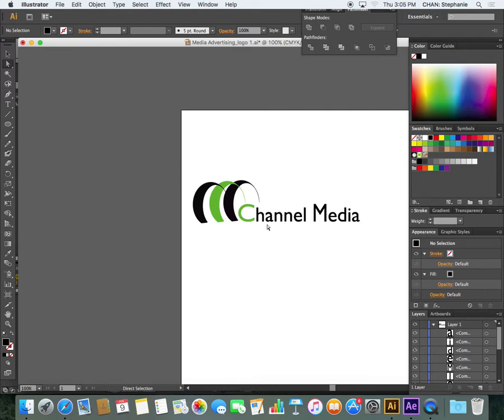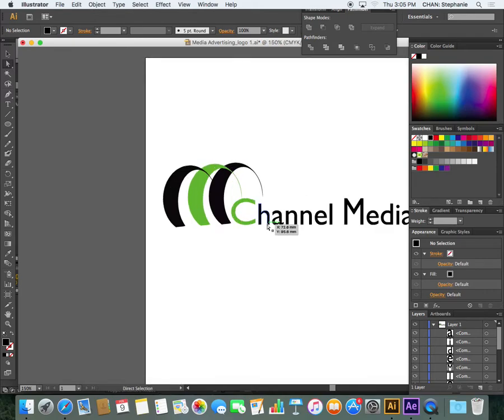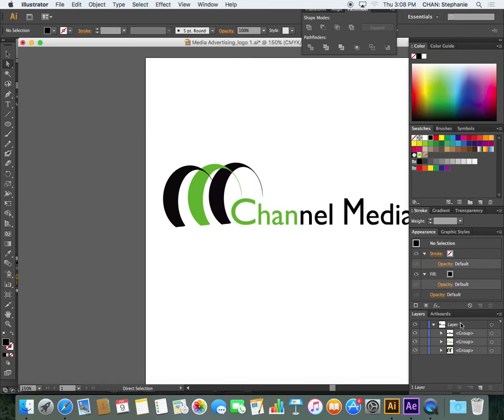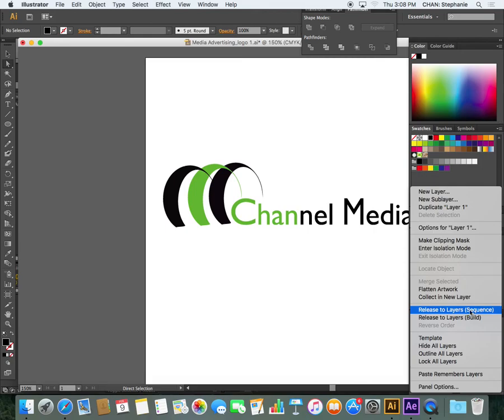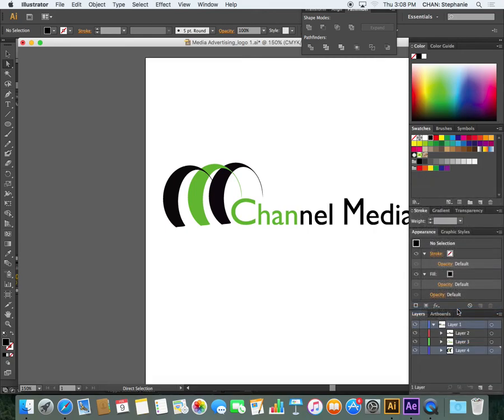Preparing AI logo file for After Effects